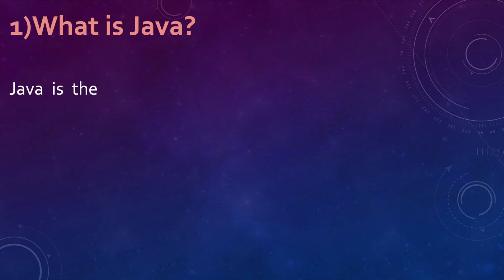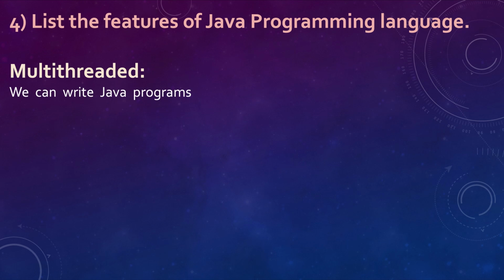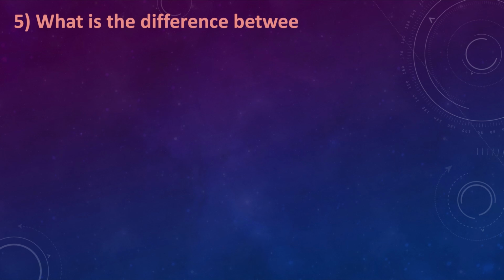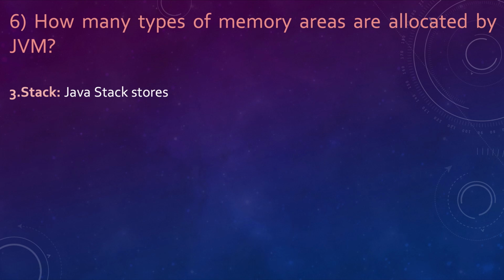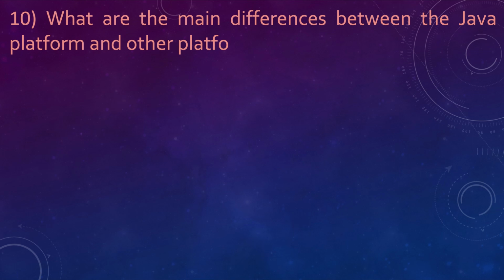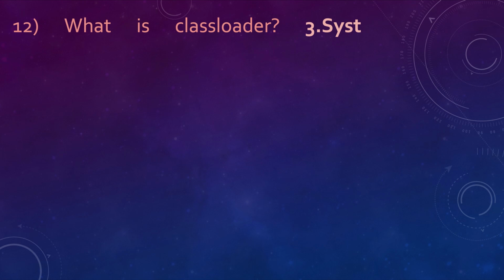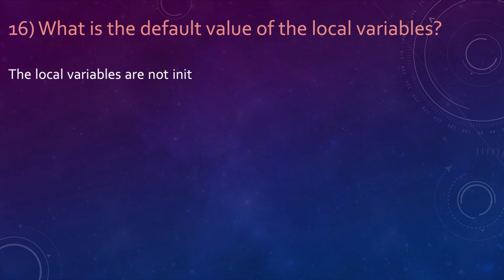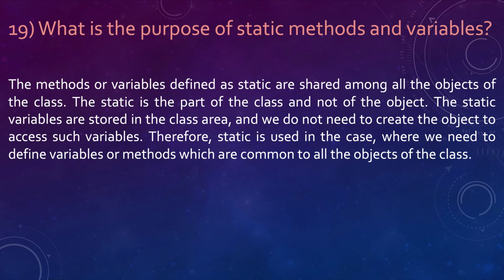Java Interview Questions and Answers | Fresher Java Interview Questions and Answers | Core Java 2023